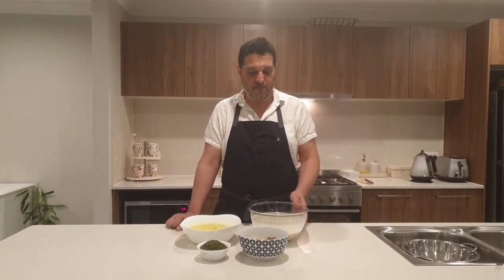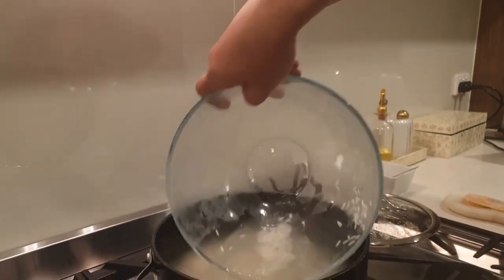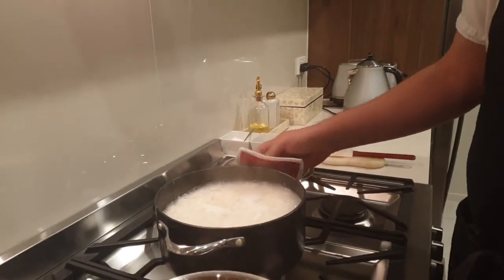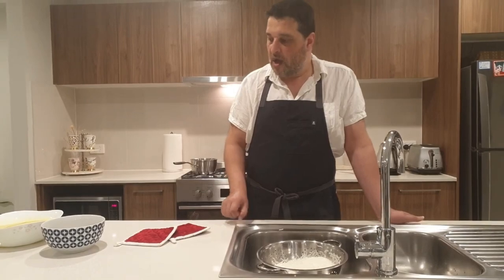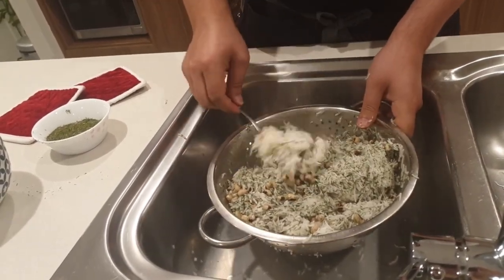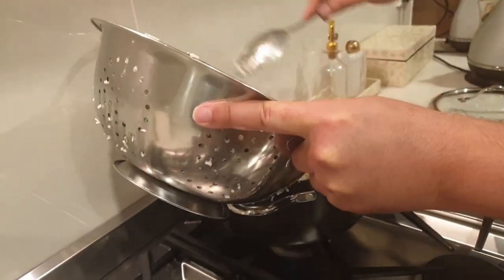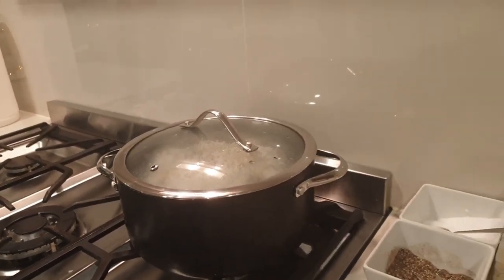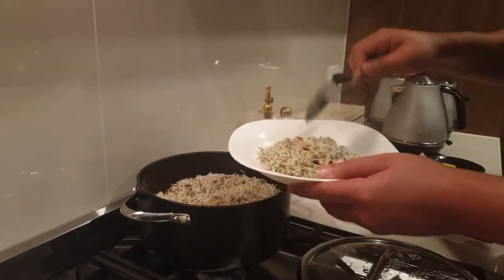Steamed rice and black eyed beans